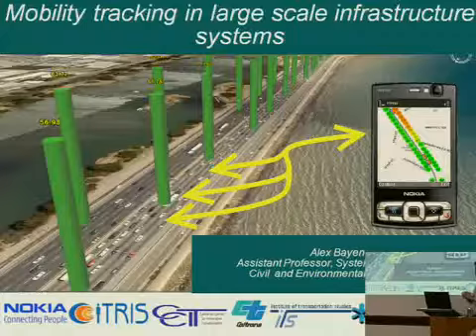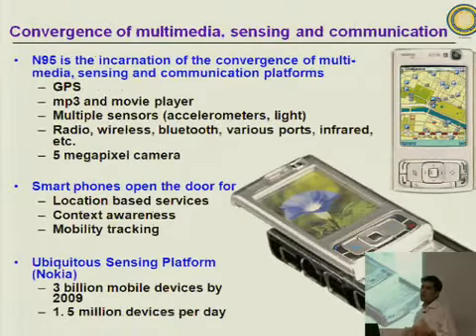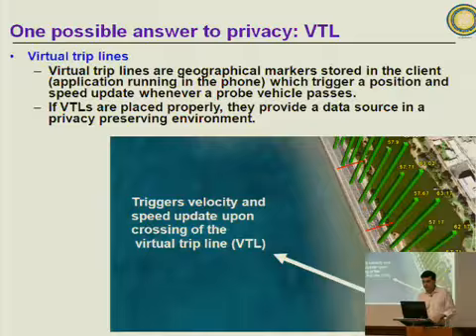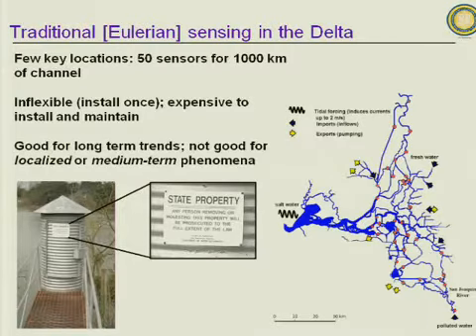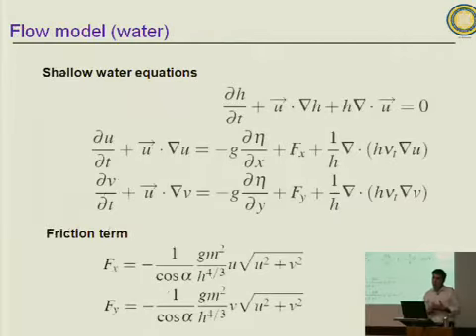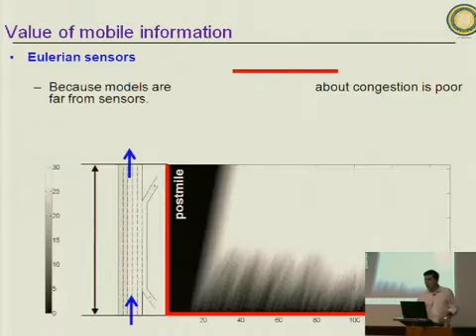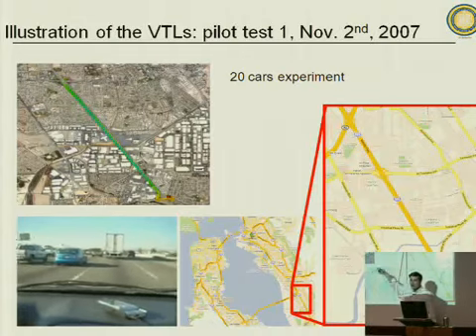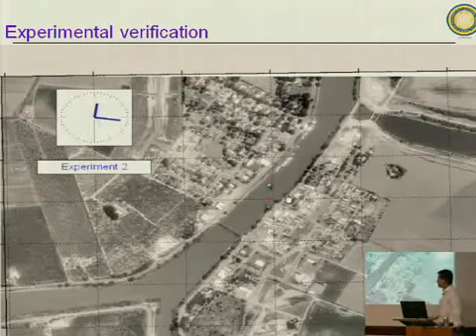Integrating Motion into Infrastructure using Cell PhonesMedium mp4